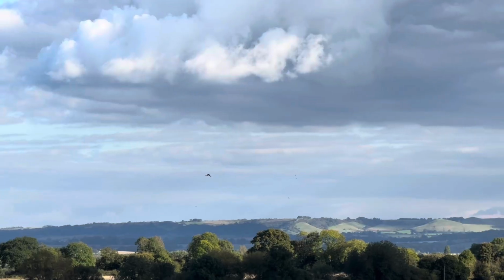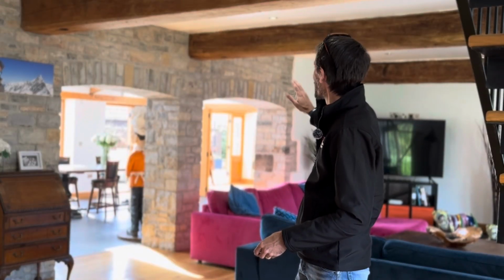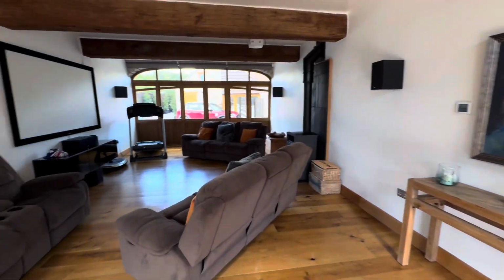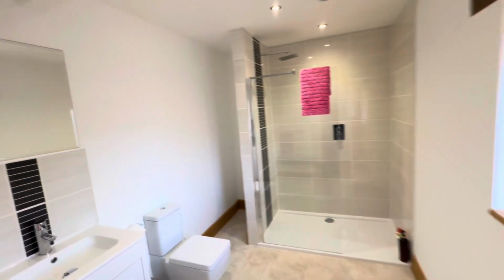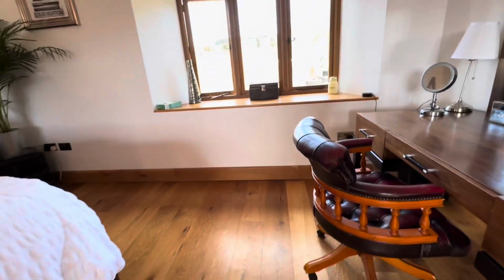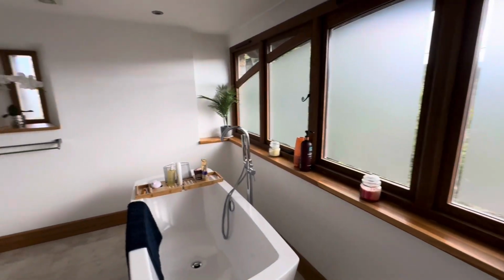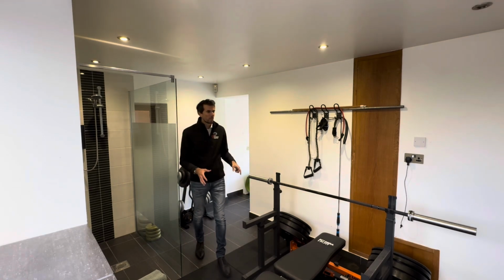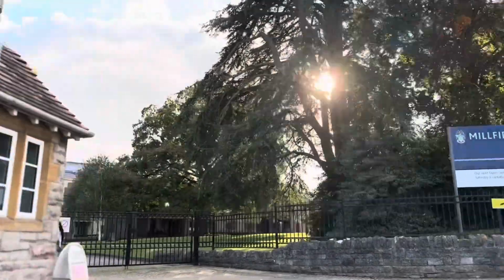What £1.25m COULD buy you in Somerset UK Luxury Barn Conversion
Incredible barn conversion, with over 6000 sq ft (557 sq m) of living accommodation, situated in Compton Dundon

Set in a highly sought after village, which has a real sense of community, this home is also less than a 5 minute drive from Millfield School

📍 North Barn, Compton Street, Compton Dundon, Somerset, UK
💷 Offers over £1,250,000

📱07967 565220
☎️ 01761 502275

🛏️ 5 Bedrooms
🛋️ 5 Reception Rooms
🛁 5 Bathrooms
🏋🏼 Gym + Health Suite
🪴 Large Garden + Courtyard
🅿️ Parking for Numerous Vehicles + Garage
♻️ Two Air Source Heat Pumps
📍 Village Location Close to Millfield School and Glastonbury

Chapters
0:00 - Intro
0:11 - Location
1:39 - The House Hub
2:44 - Why Barn Conversions Are Popular
3:42 - Guests Rooms
6:26 - Owners Wing
9:18 - Garden
10:20 - Wellness Area
11:40 - Interview with Listing Agent